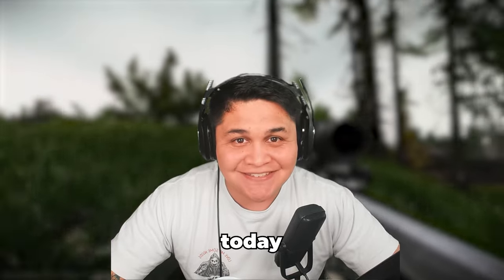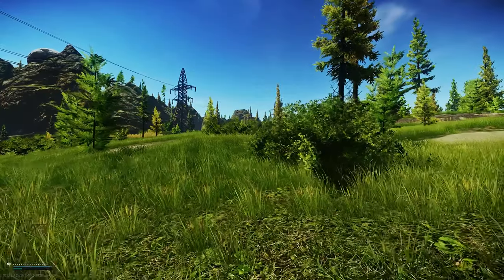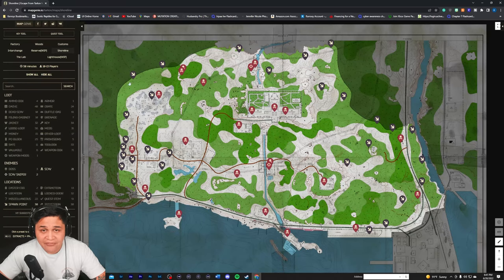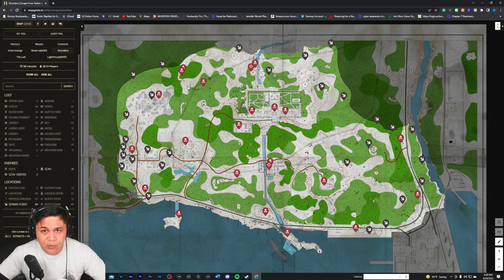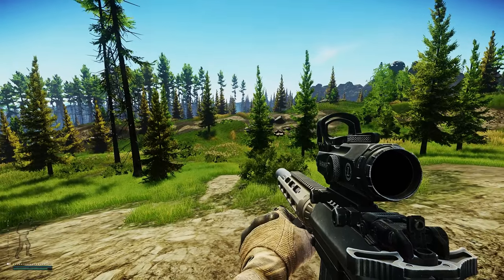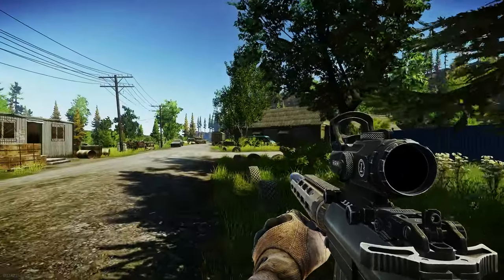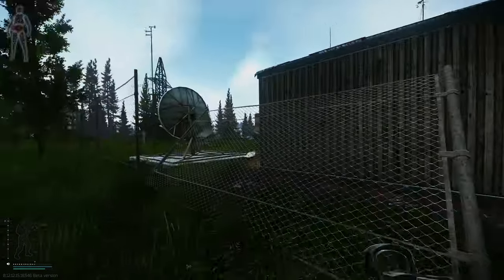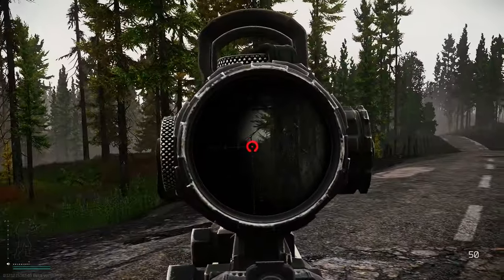How to kill scavs on Shoreline! | Punisher Part 1 | Spa Tour Part 1 | Escape from Tarkov | 12.3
In this video, I'm going to teach you the best locations on how to kill scavs on Shoreline easily! I would highly recommend you take a long-range weapon with you like a VPO with scope or SKS with scope. Get those scav kills guys!

Chapters:
00:00 Intro
00:47 Map Genie intro
01:14 Scav locations (map genie)
02:04 1 NW rock (map genie)
02:34 2 Truck (map genie)
03:03 3 Sniper Rock (map genie)
03:30 4 Bus Stop (map genie)
03:42 5 Resort (map genie)
04:10 6 Water Treatment (map genie)
04:48 7 Sanitar's House (map genie)
05:28 8 Village (map genie)
06:13 9 Tunnel Extract (map genie)
06:22 10 Scav Island (map genie)
06:44 11 Spine (map genie)
07:04 12 Gas Station (map genie)
07:38 13 Boat house (map genie)
08:10 14 Satellite (map genie)
08:32 15 Dumpsite (map genie)
09:19 16 Road to Customs (map genie)
10:28 1 NW rock (IRL)
11:21 2 Truck (IRL)
12:02 3 Sniper Rock (IRL)
12:16 4 Bus Stop (IRL)
13:00 5 Resort (IRL)
13:14 Water Treatment (IRL)
13:44 7 Sanitar's House (IRL)
14:15 8 Village (IRL)
14:40 9 Tunnel Extract (IRL)
14:49 10 Scav Island (IRL)
15:12 11 Spine (IRL)
15:41 12 Gas Station (IRL)
16:25 13 Boat house (IRL)
17:10 14 Satellite (IRL)
18:06 15 Dumpsite (IRL)
19:19 16 Road to Customs (IRL)
20:17 Ending